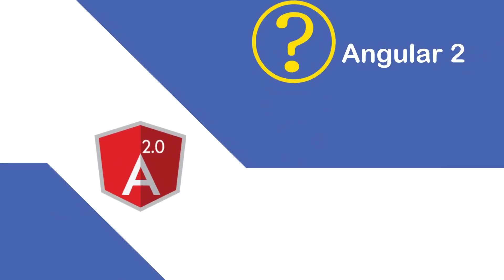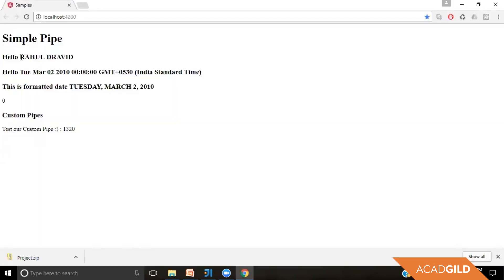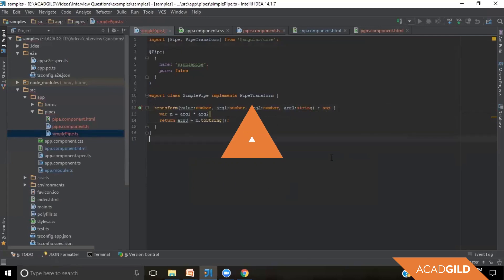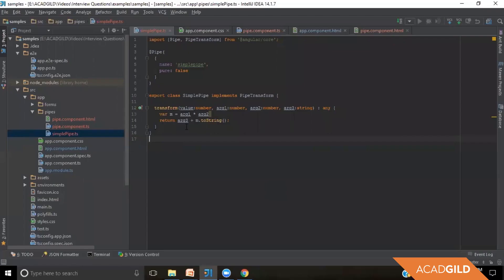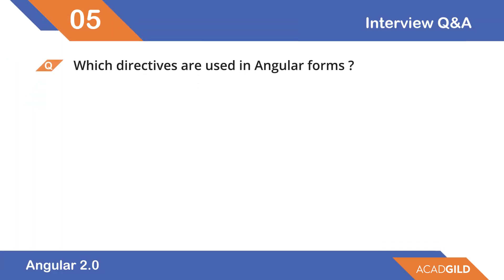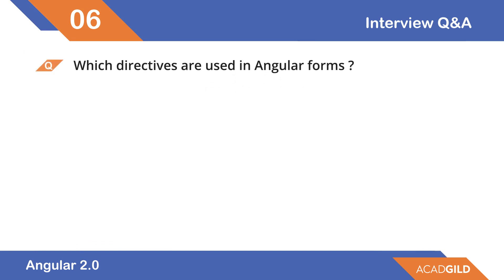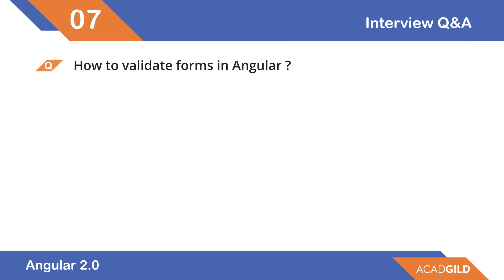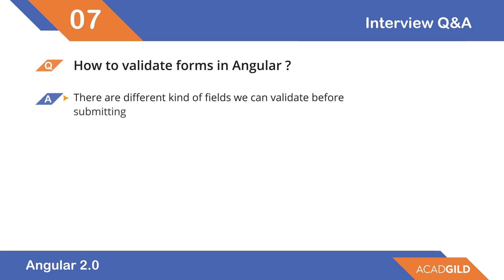Angular Interview Questions 2017 - Part 3 | Angular 2 Interview Question and Answers 2017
Angular Interview Questions - Part 3 | Angular 2 Interview Question and Answers | Pipes & Forms

Hello and Welcome to Angular 2 tutorial conducted by Acadgild. This is in continuation with the previous session i.e. Angular 2 interview questions part 1 and Part 2. In this Angular 2 Interview question and answers Part 3 training video talks about the top Angular 2 Interview questions based on Pipes and Forms that are asked during the Angular job interviews.

Following are the questions covered in this Angular Interview Questions Tutorial:
• Define pipes with example
• How do we call an Angular 2 pipe with multiple arguments?
• How do we chain pipes?
• Define pure and impure pipe?
• Which directives are used in Angular forms?
• What’s new and what changed in Angular 2 forms?
• How to Validate forms in Angular?

Watch the entire video and learn the answers for the above questions.